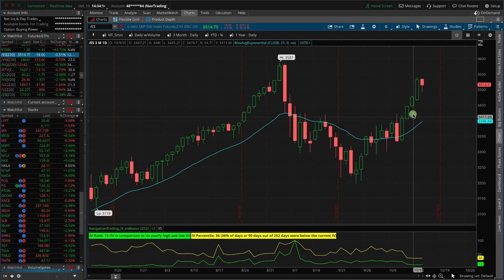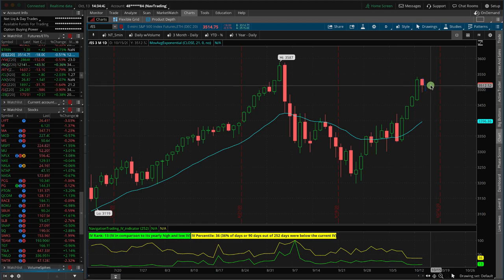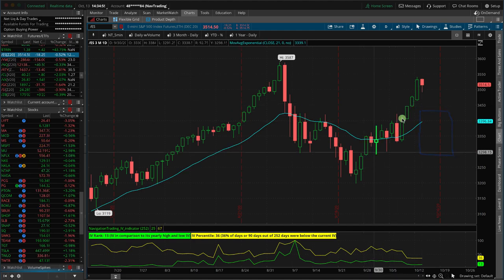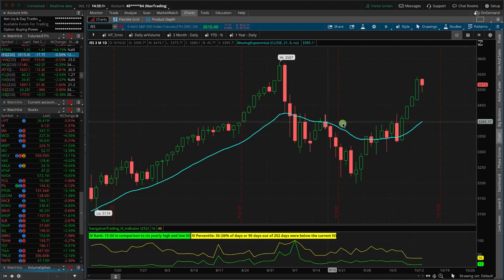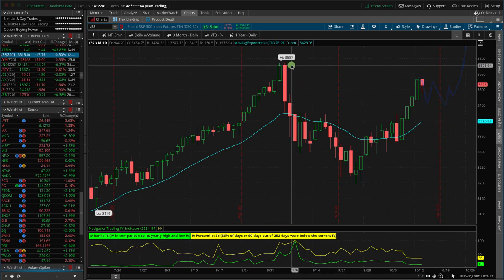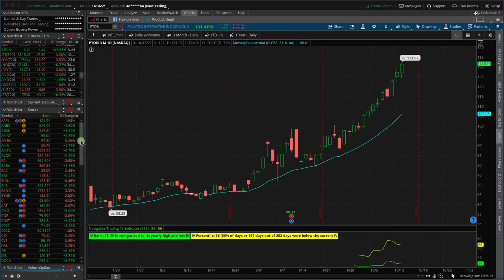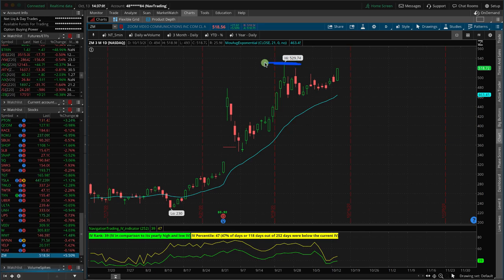Will Market Continue Higher? [TradeHacker Update]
Check out today's TradeHacker Update!

Here's what we'll cover in today's update:
• Will market continue higher?
• New Iron Duck
• Lightening up our Shorts

Looking for more TradeHacks? Be sure to join our private TradeHacker Community to interact with other like-minded traders and get access to exclusive content and trade ideas. It's completely free to sign up, and an awesome resource for all options traders.

Happy Trading!

YouTube.com/navigationtrading
Facebook.com/navigationtrading